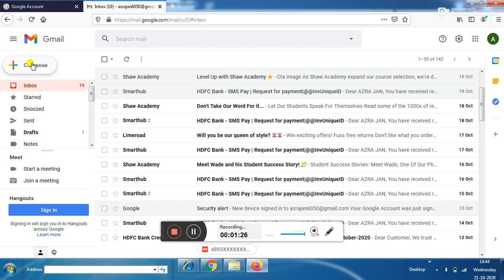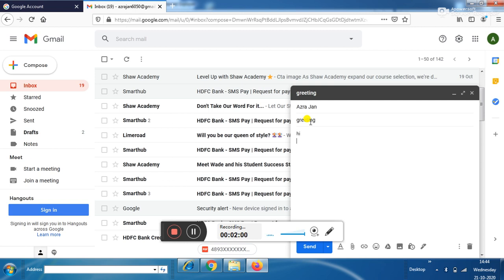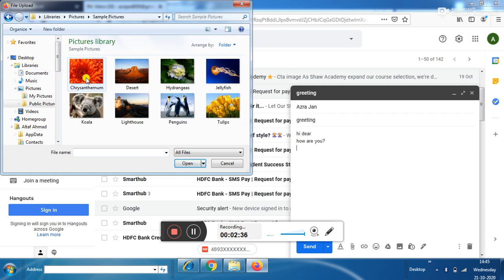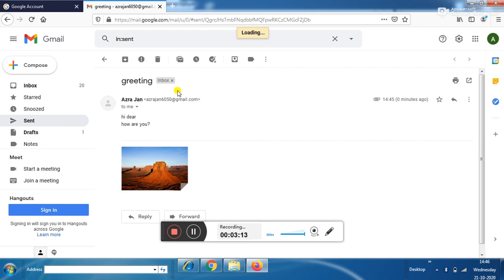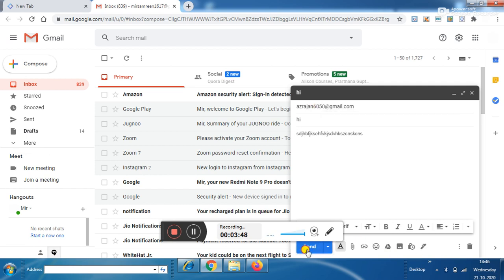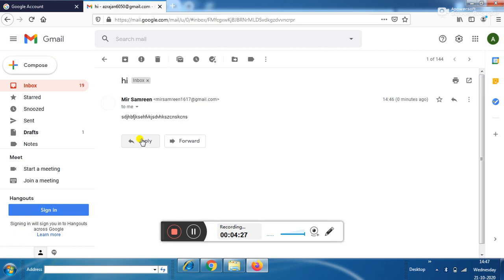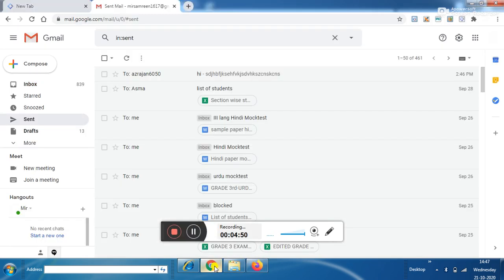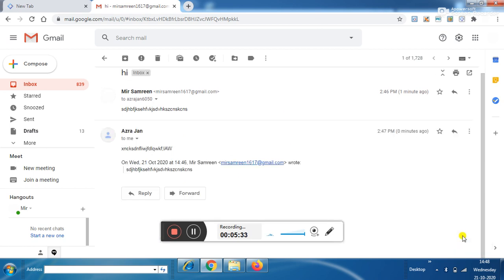Grade 7 Computer Dated 22 10 2020